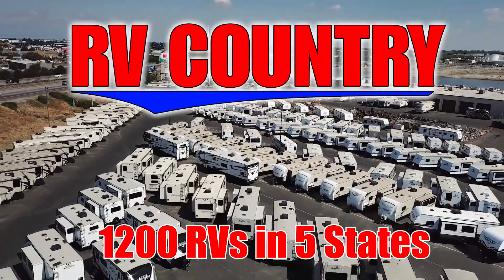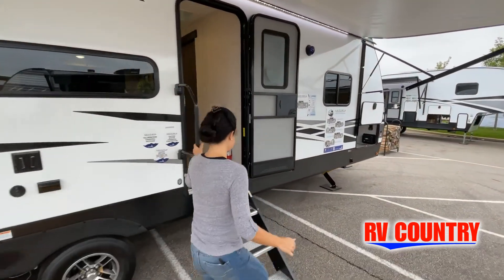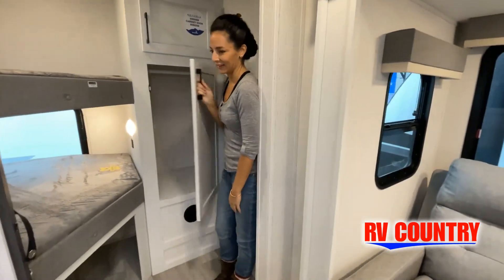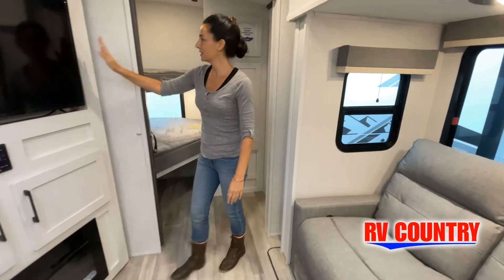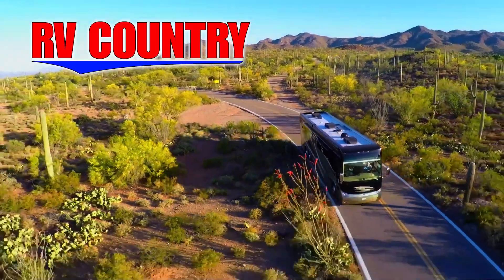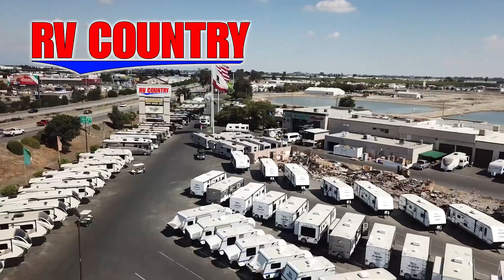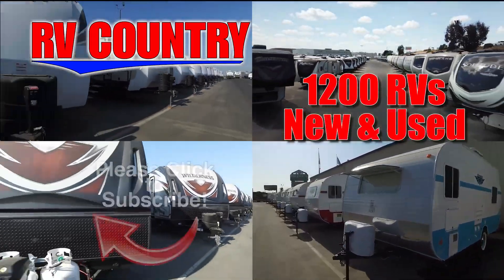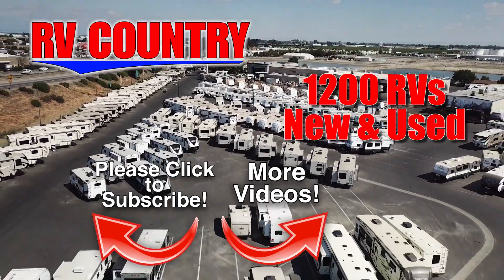Dutchmen RV-Astoria-2903BH - by RV Country of Fresno CA, Mesa AZ, Fife WA, Mt. Vernon WA, Coburg OR,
Dutchmen RV-Astoria-2903BH - by RV Country of Fresno CA, Mesa AZ, Fife WA, Mt. Vernon WA, Coburg OR, Laughlin NV
Dutchmen Astoria travel trailer 2903BH highlights:
Hinged Entertainment Center
Double-Size Bunk Beds
U-Shaped Dinette
Outdoor Kitchen
Pass-Through Storage
The family will love camping in this travel trailer! The kids can sleep in the rear private bunkhouse with the double-size bunk beds and store their clothes in the wardrobe. They can even bring a friend or two to sleep on the tri-fold sofa and U-shaped dinette slide once they are converted. You will enjoy your own privacy with the front bedroom which has a king bed with wardrobes/nightstands on either side and an entrance into the walk-through bathroom. You will easily be able to prepare your best meals in the kitchen with the countertop extension, the 8 cu. ft. double door refrigerator, and the glass top three burner cooktop with a 17" oven, plus there is a pantry behind the hinged entertainment center which has a 40" LED TV to watch your favorite movies!
Each one of these Dutchmen RV Astoria fifth wheels and travel trailers offer highly visible, value-driven standard features and a sturdy construction with a fiberglass exterior! Dark-tinted safety glass windows offer privacy and a sleek design. You can store your outdoor gear in the pass-through storage areas and the slam latch baggage doors on the fifth wheels offer even more security while you travel. Their modern interior décor includes acrylic backsplash and stainless steel appliances which will be easy to clean. HyperDeck flooring will also be easy to clean, as well as hold up through each and every adventure. Don't waste anymore time, come find your perfect model today!